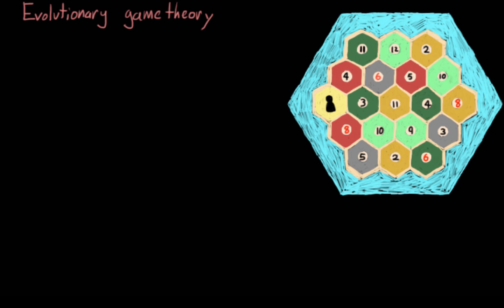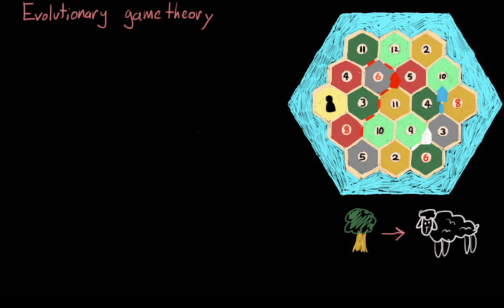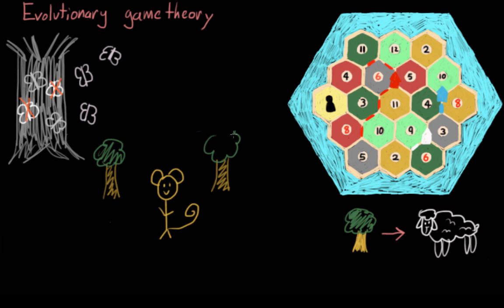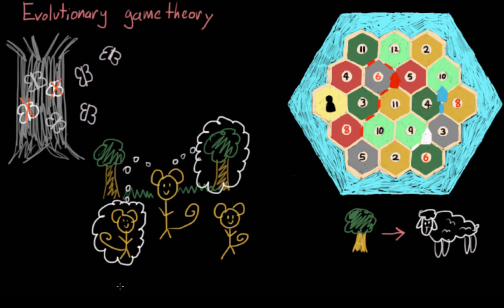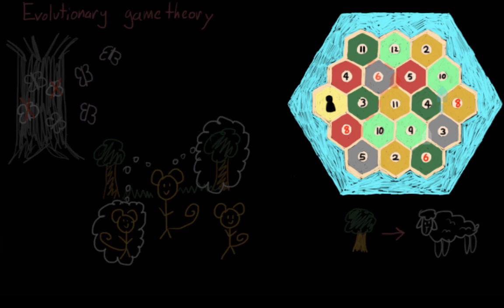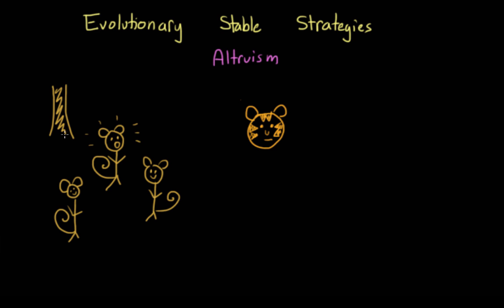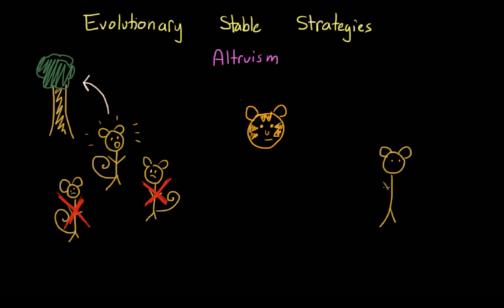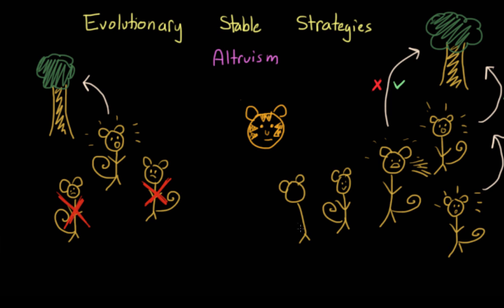Evolutionary game theory | Individuals and Society | MCAT | Khan Academy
Created by Brooke Miller.